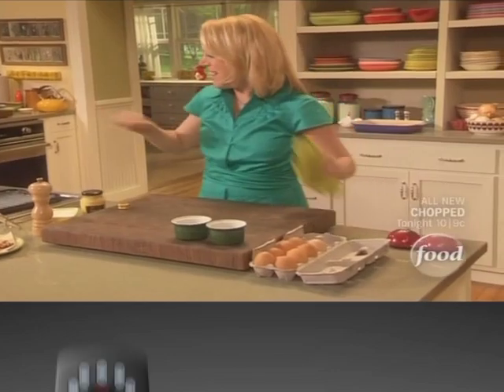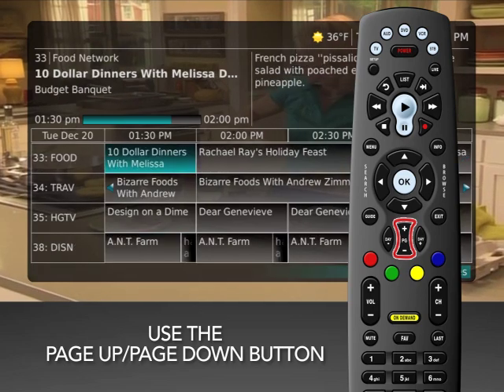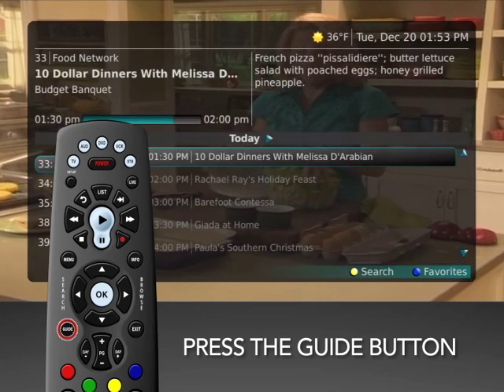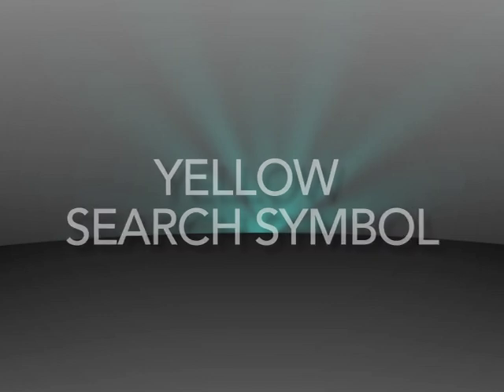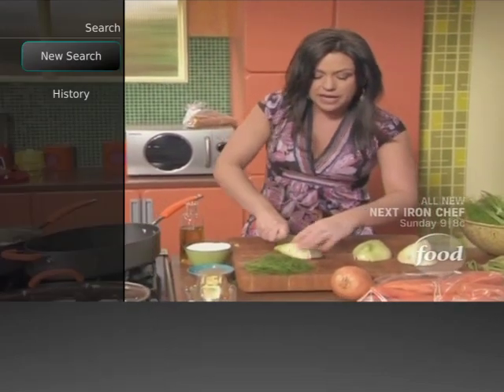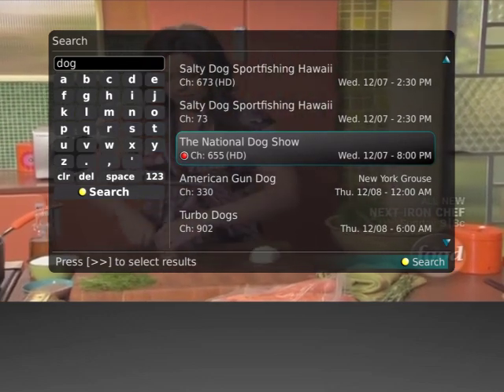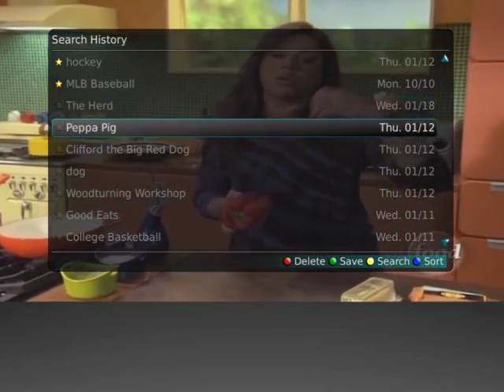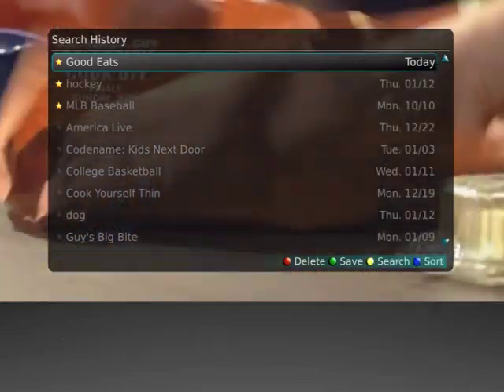Tutorial- Using the On Screen Program Guide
Video tutorial demonstrating how to use the On Screen program guide on your DVR Set-Top Box.